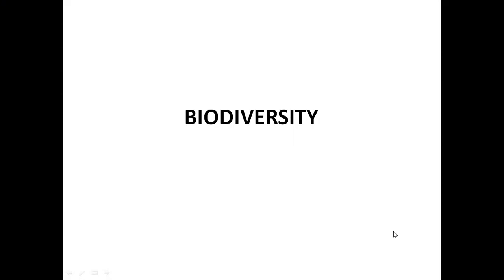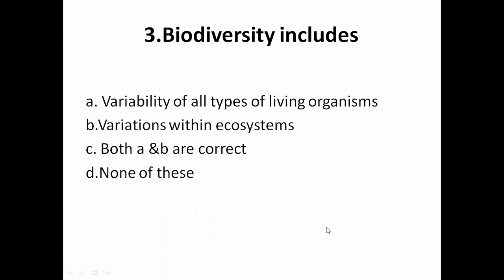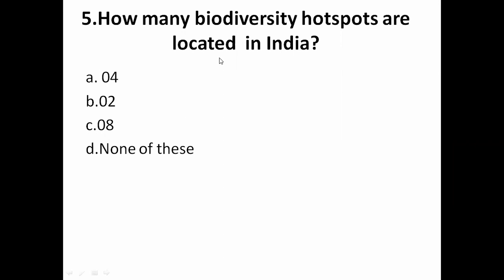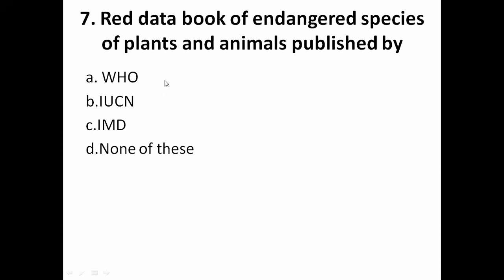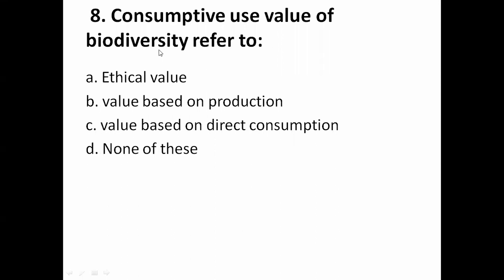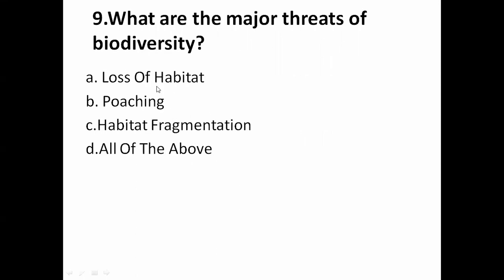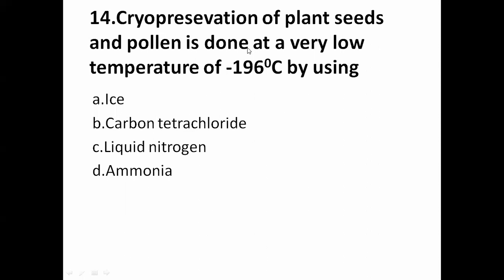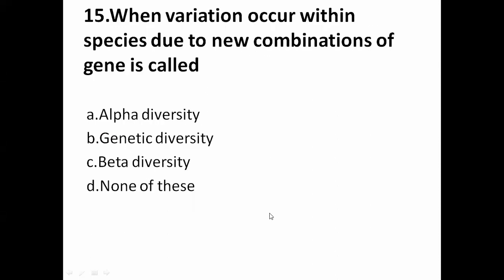Educational Videos on Environmental Science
Educational Videos on Environmental Science  which  form the foundation for all examination UPSC / IAS, Ttripura CivilService , WBCS, SSC, NDA and other competitive examinations.Multiple choice questions are solved through discussion.